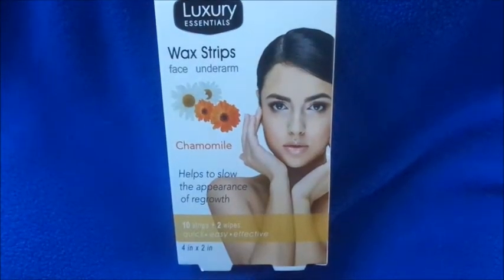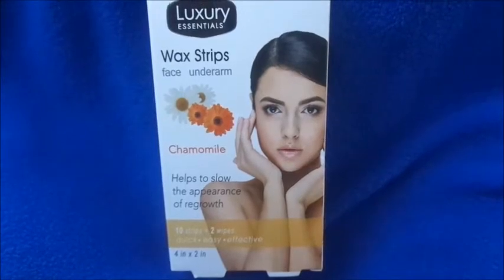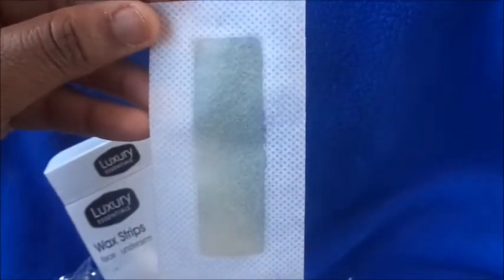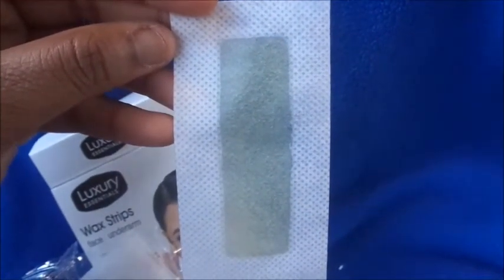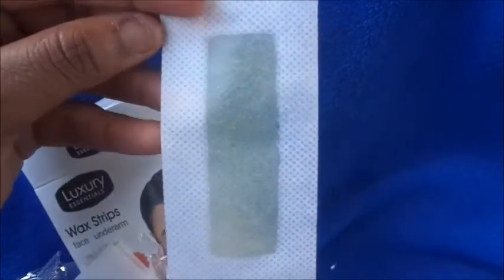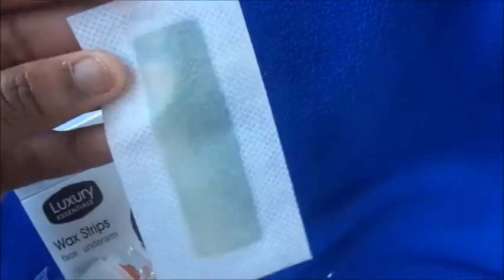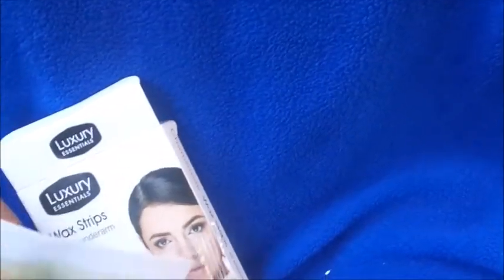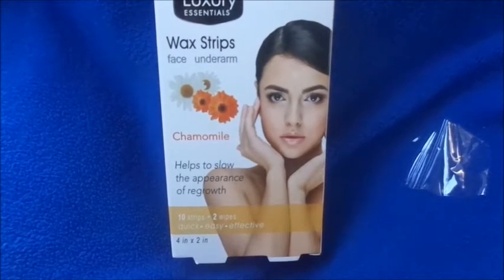Product Testing: One Dollar Luxury Essentials Wax Strips Results! (Update)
New Luxury $1 Face and Arm Wax Strips from 99 Cent Only Store. I discuss my results and opinions in the video!

Instagram.com/LethalBeautyXo
Twitter.com/Danni_Griffin
Facebook.com/MissDanielleGriffin